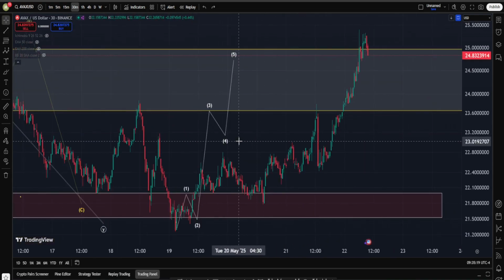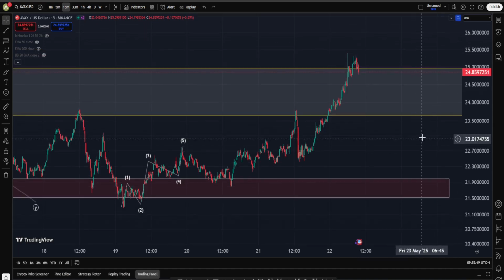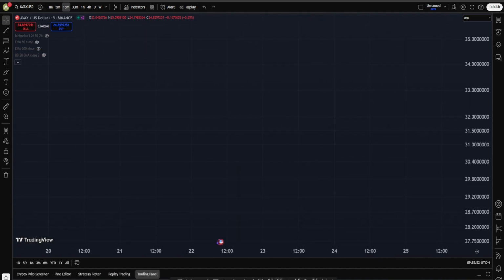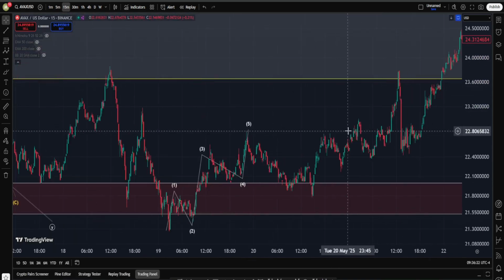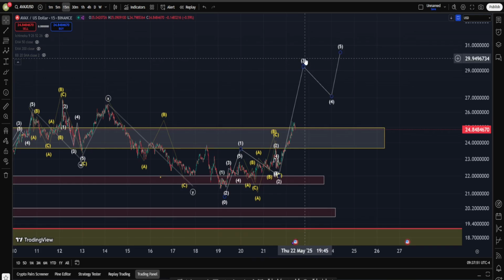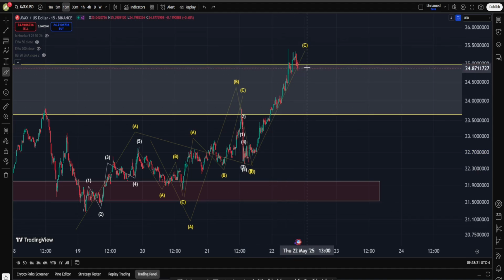AVAX: Time To Go Up? - AVAX AVALANCHE Price Prediction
AVAX: Time To Go Up? - AVAX News Now   - AVAX AVALANCHE  - AVAX Technical Analysis-AVAX Price Prediction 2025-Technical analysis tutorial: